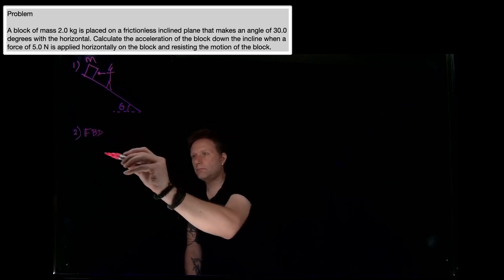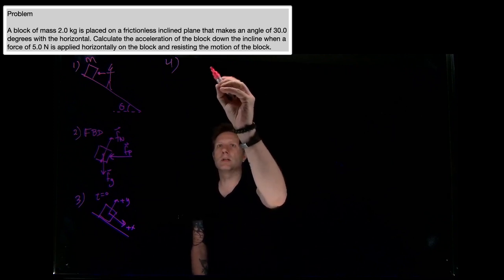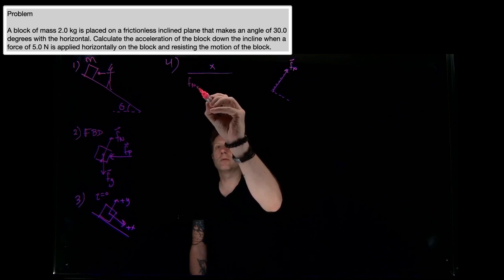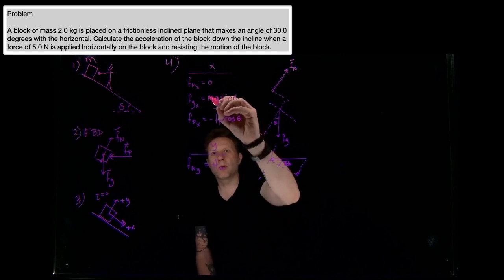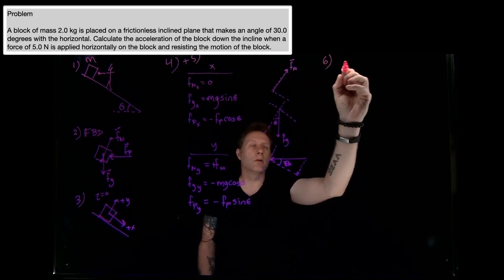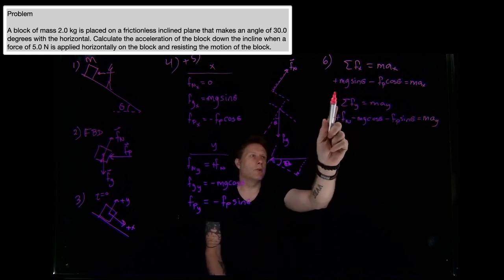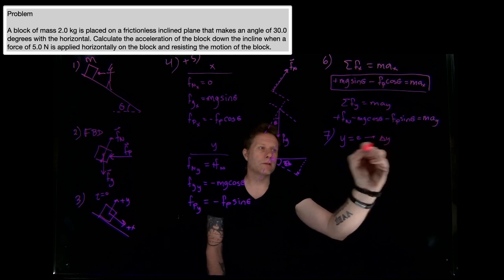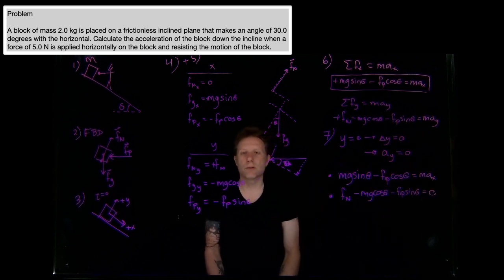P C4 10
Solving a problem of a box sliding down a frictionless incline plane but with a horizontal resistive force applied to it.